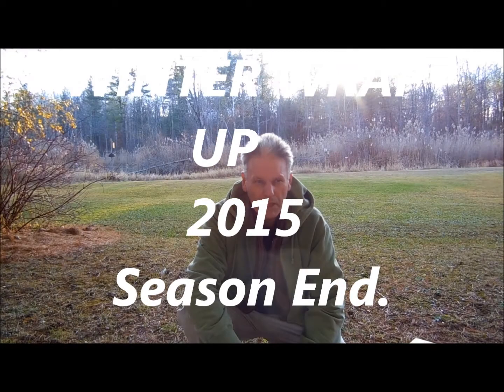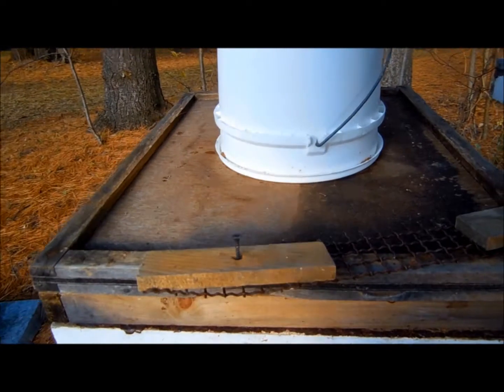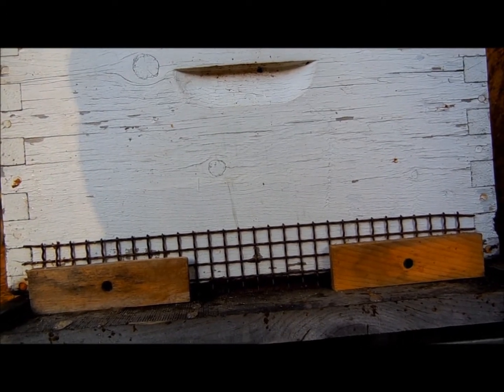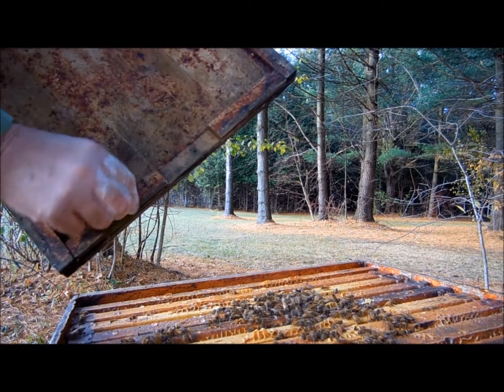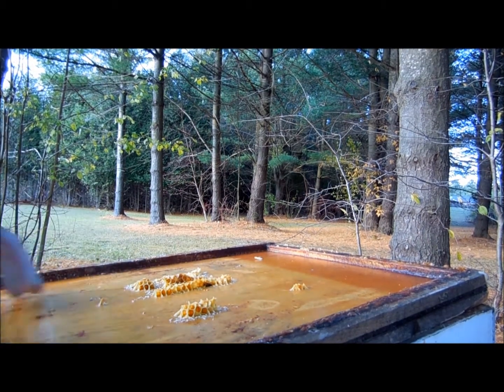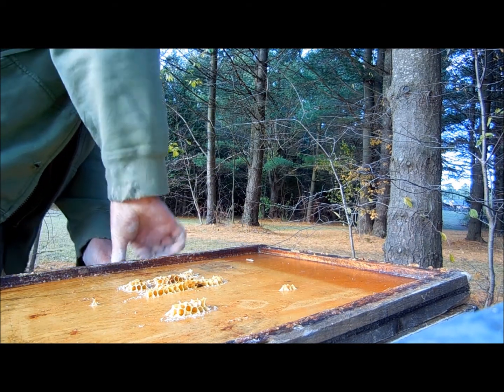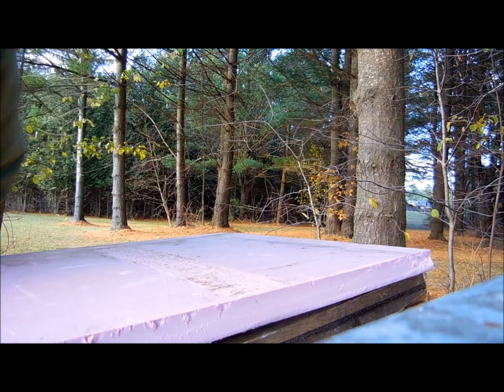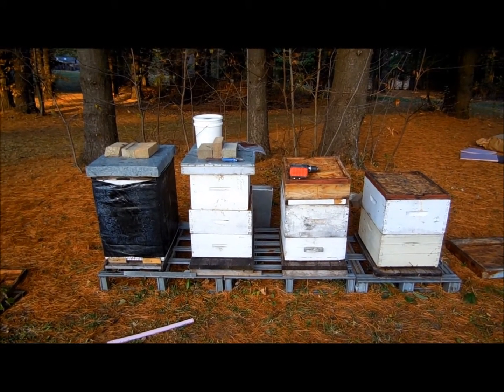Honey Bee Hive Winter Wrap up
In this Video we Winterize a Colony of Honey Bees so they can survive the Canadian winter. We install Mouse Guard and Hive entrance reduction and Top cover Draft slot for good ventilation, this prevents moisture build up inside the bee hive.